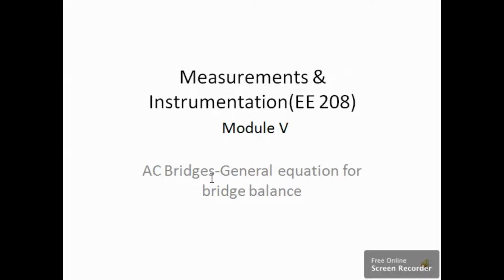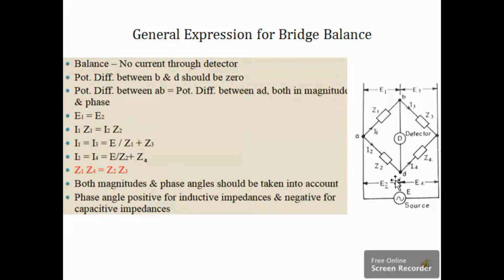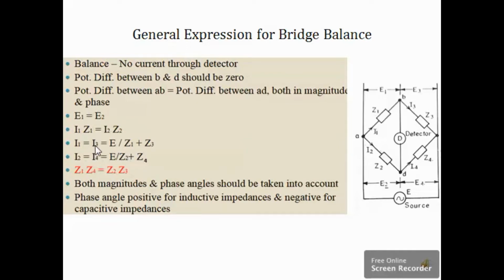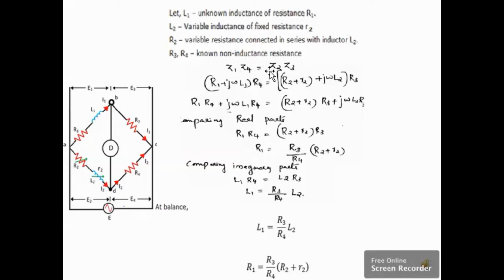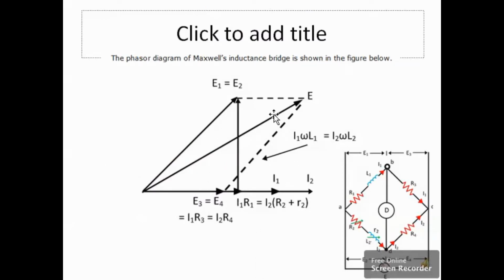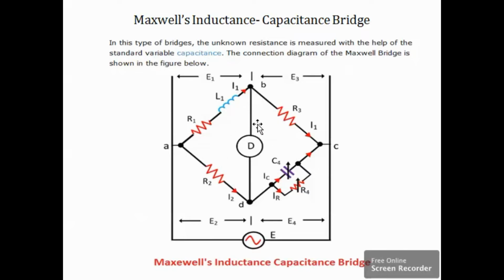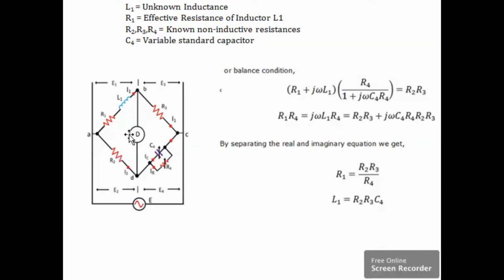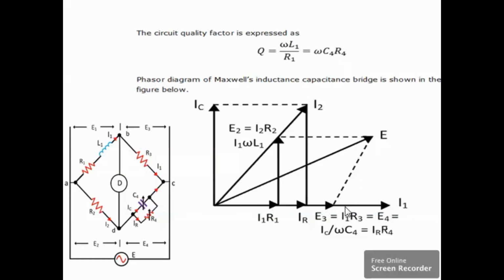KTU I EE 208 I Measurements and Instrumentation I Module 5 I Part 1 I 2020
This lecture is a part of  the course Measurements and Instrumentation of Kerala Technological University for B.Tech Course for S4.